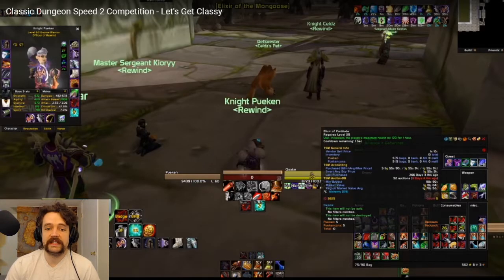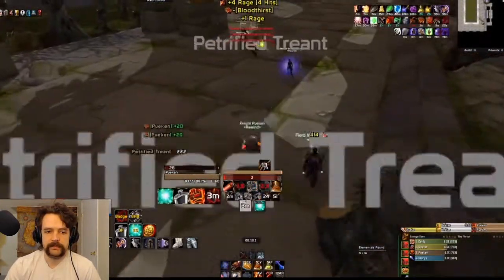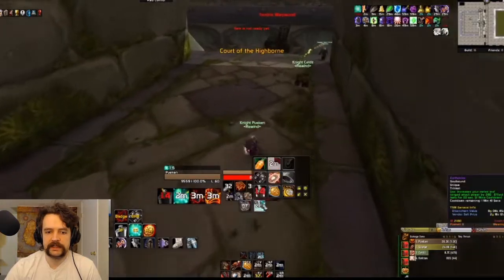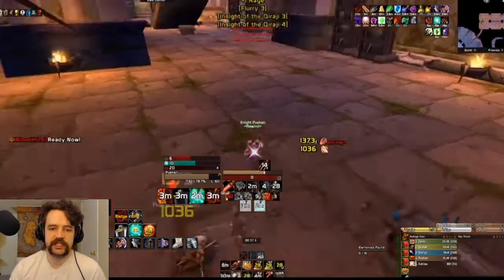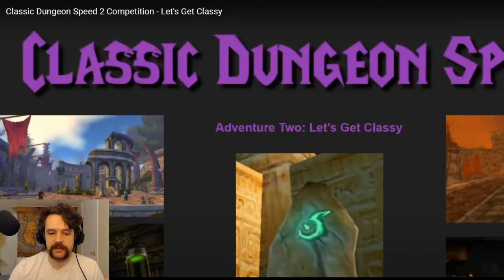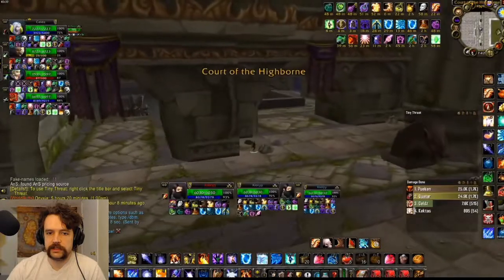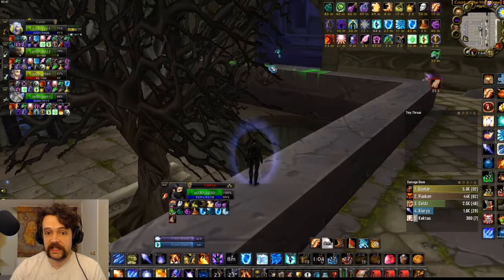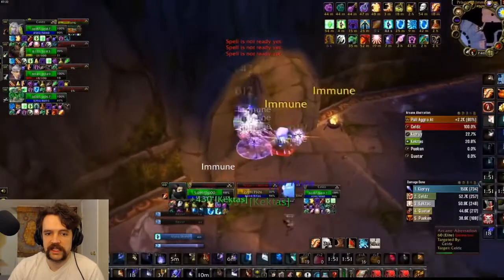Dire Maul West Speedrun - Classic WoW World Record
This is the world's fastest Dire Maul West speedrun in Classic World of Warcraft. This run took place in a Classic Dungeon Speedrun competition that I hosted.